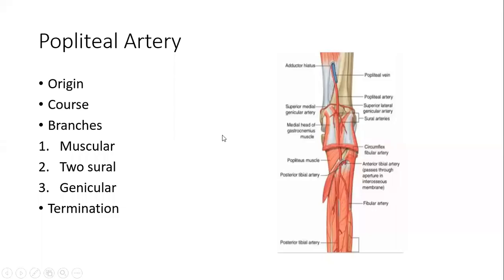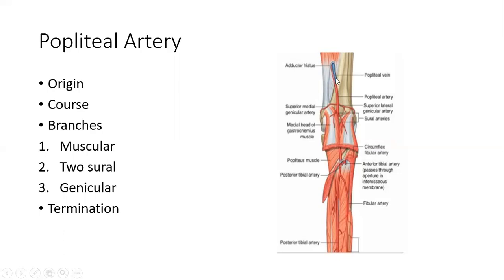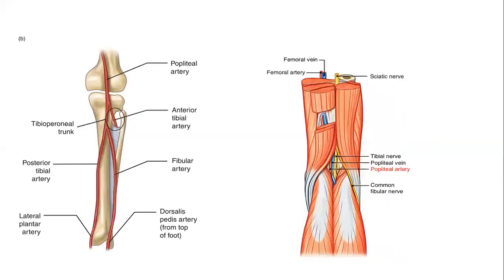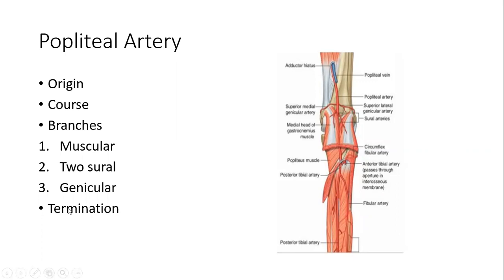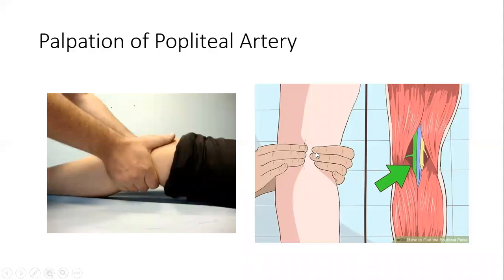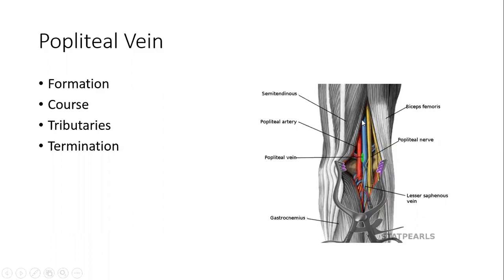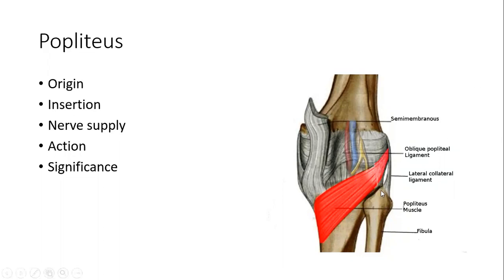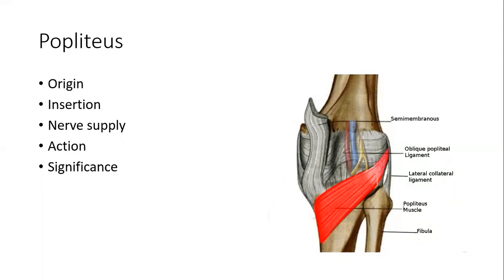Gross anatomy Lower Limb Popliteal vessels & popliteus muscle